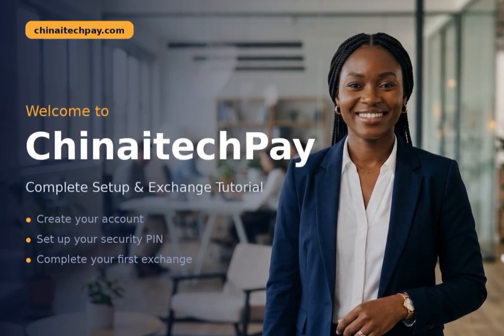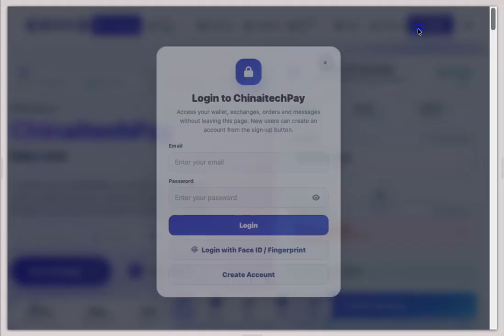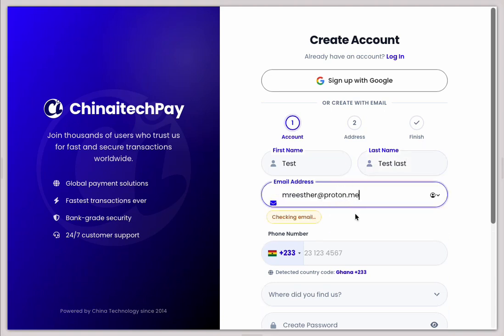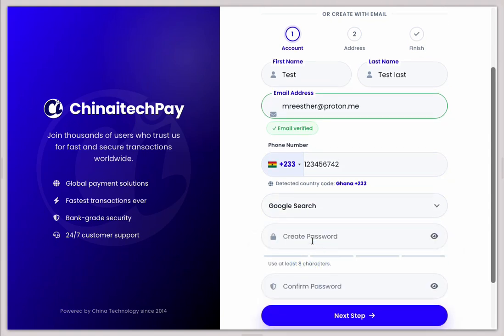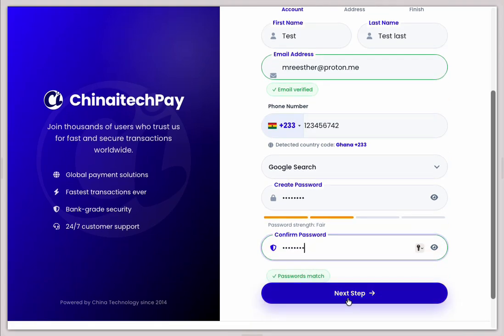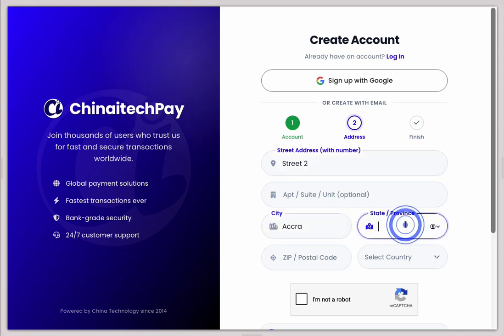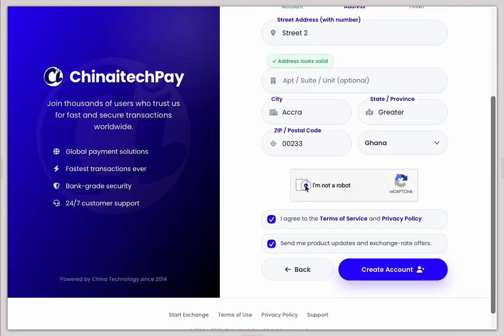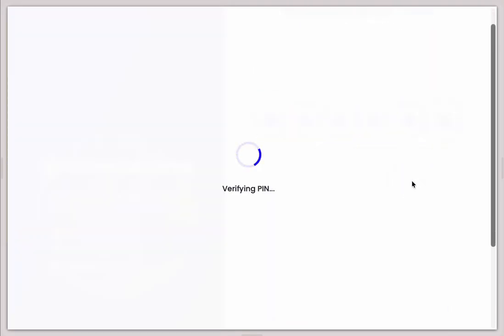How to Create a ChinaitechPay Account 2026 | Complete Step-by-Step Tutorial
Want to create a ChinaitechPay account but don't know where to start? In this video, I’ll guide you through the complete registration process step by step.
In this easy tutorial, you’ll learn how to:
✅ Visit the official ChinaitechPay website
✅ Create your ChinaitechPay account
✅ Enter your personal information
✅ Add your phone number and address
✅ Complete the “I’m not a robot” verification
✅ Create your secure 6-digit PIN
✅ Complete your registration successfully
The entire process is simple and straightforward, and this video will guide you from the beginning to the end.